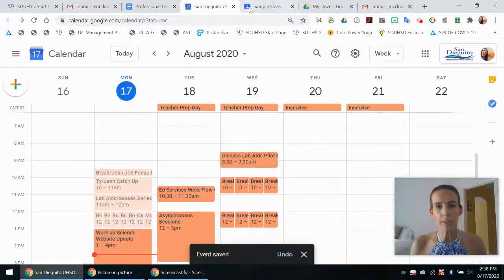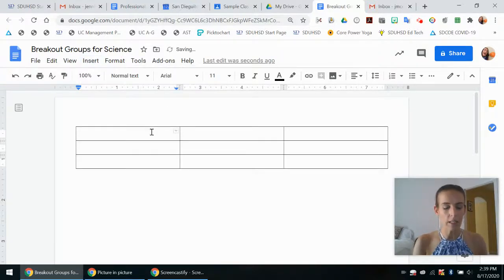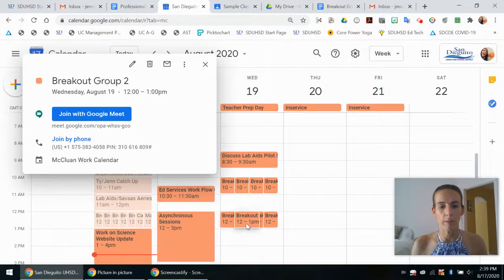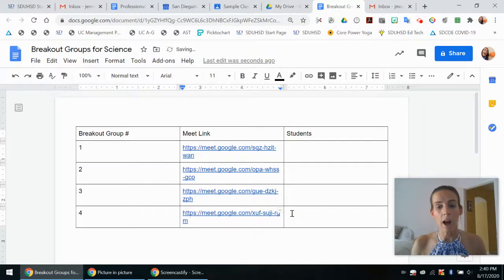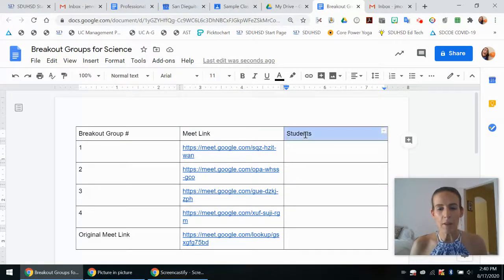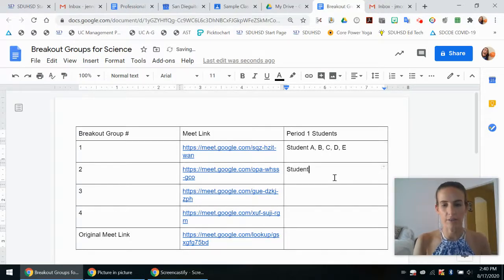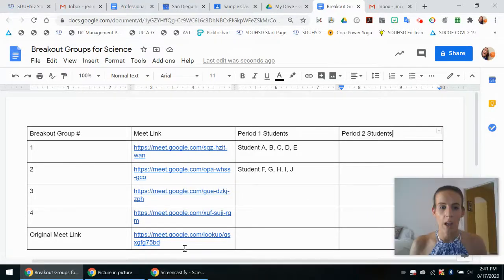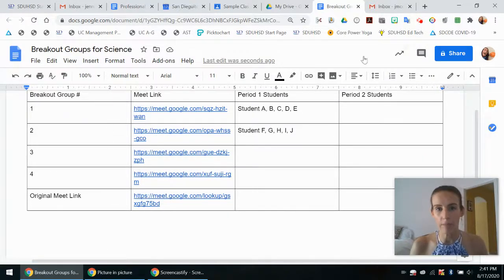Share Breakout Room Links (Calendar)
Create a way to share the links to breakout rooms.  This example shows a table in a Google Doc.

Note: Check with your school's policy on running breakout rooms with students.  This feature is being added to Google Meet as part of Google for Education Enterprise in October 2020.

Thanks to Jennifer McCluan for creating this tutorial!